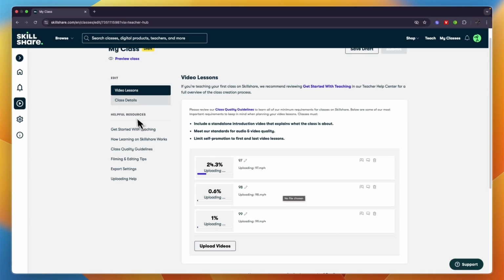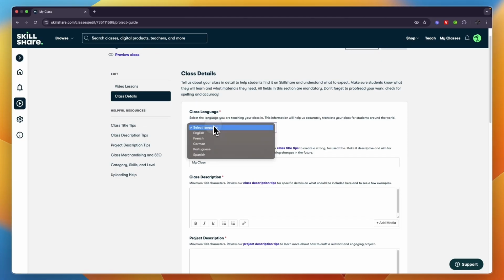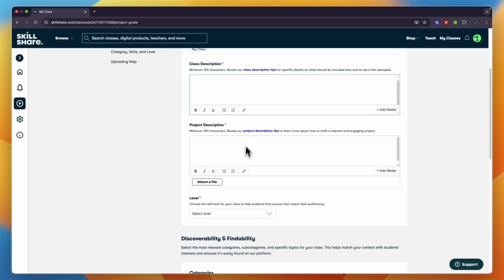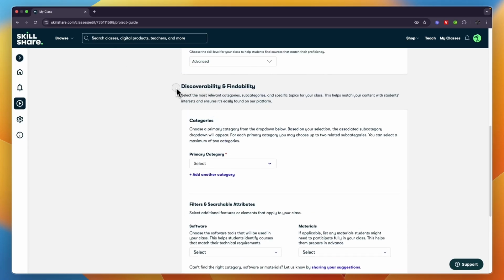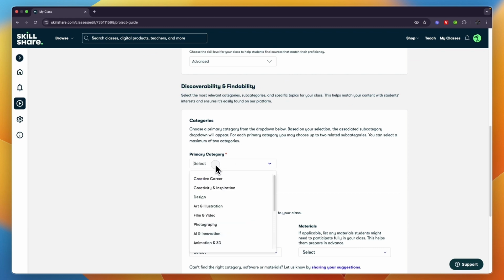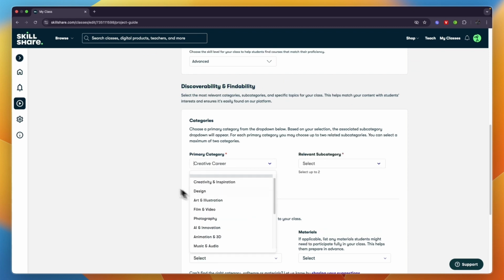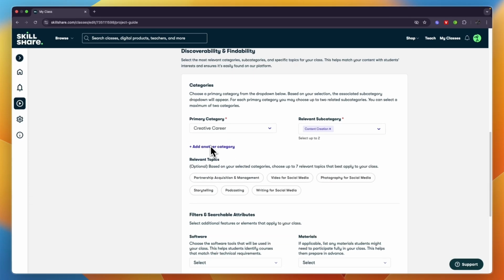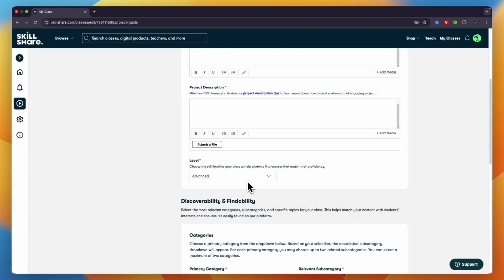How To Create A Course On Skillshare - Step by Step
In this video I'll show you How To Create A Course On Skillshare.